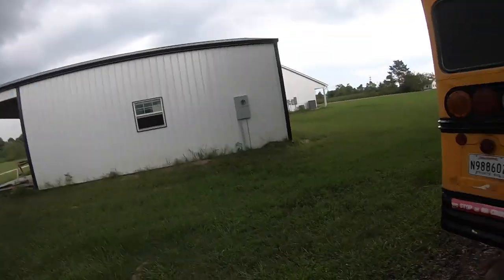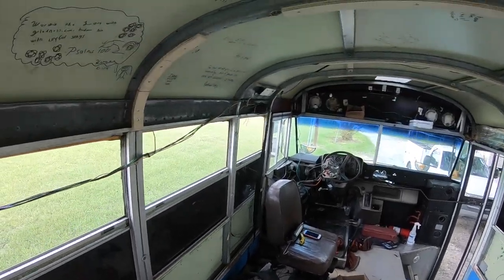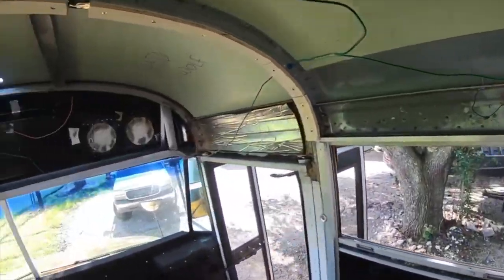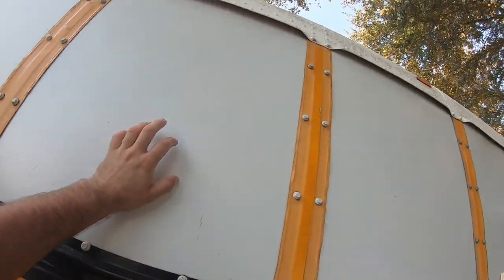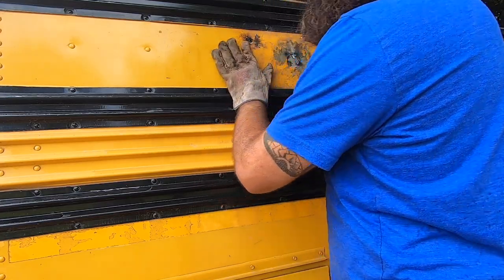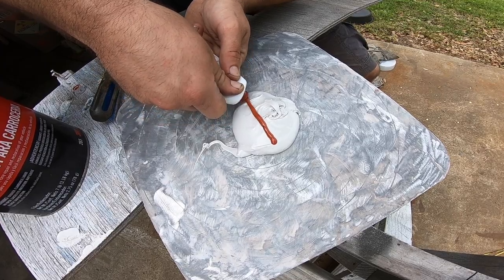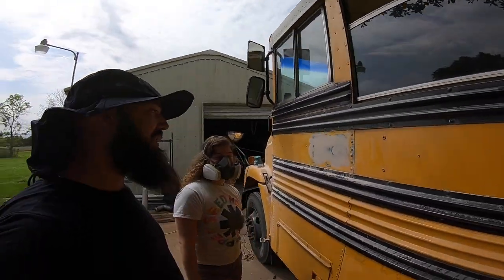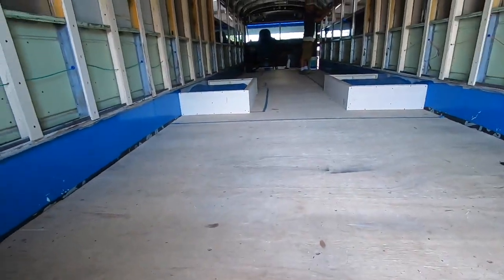HATCH INSTALL // Preparing a School Bus for Spray Foam Insulation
There's so much to accomplish before insulating the bus! In this episode, we prep our skoolie for spray foam insulation which includes installing an air vent, closing holes, and more! If you are looking for the insulated bus check out our video here:

The best part of the tinyhousemovement is the amazing community behind it and we'd love to give back.

Follow us in IG to stay up to date.

If you enjoyed this video or found it helpful, consider supporting us by donating: